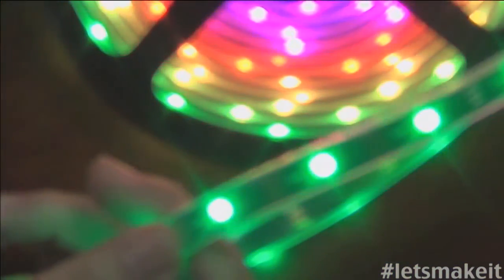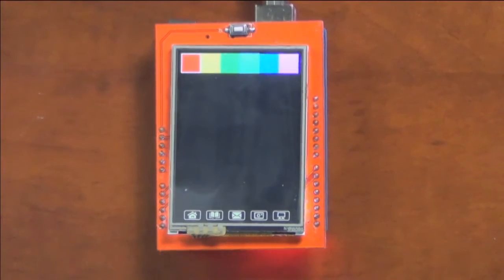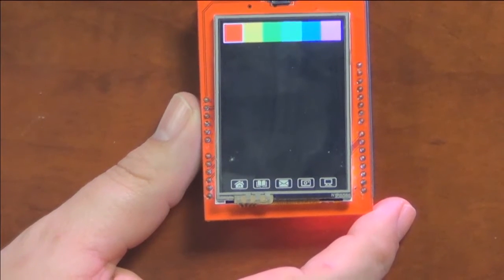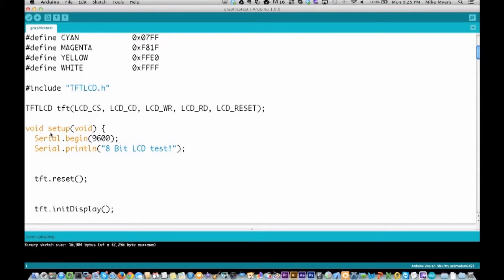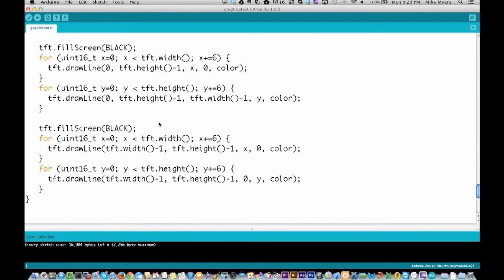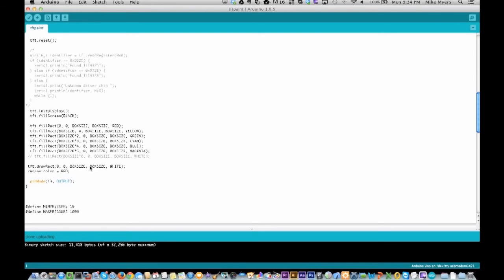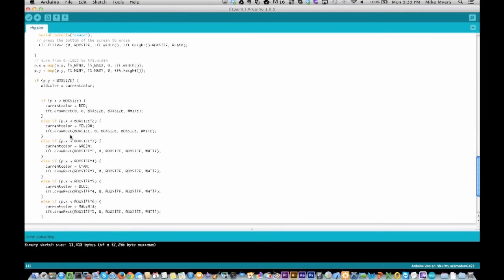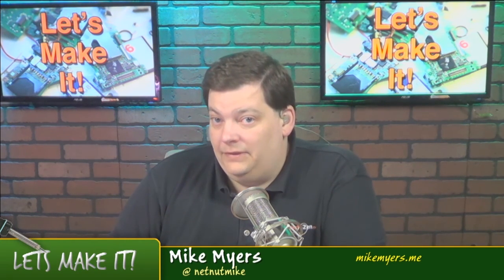Arduino Touch Screen and More Pixel colors - Let's Make It - Episode 54 - Tech-Zen.tv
This week we show you and LED strip version of the same chip we showed you last week that is a self contained RGB shift register.  And, we do a viewer request, touch screens on an Arduino.

This week's hosts are: Mike Myers, Bob Powell

Producer: Mike Myers